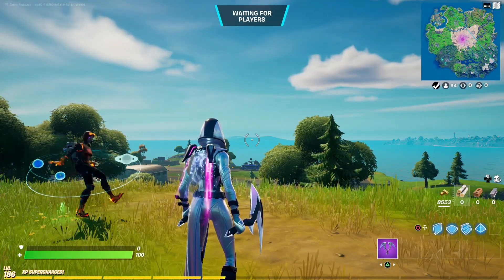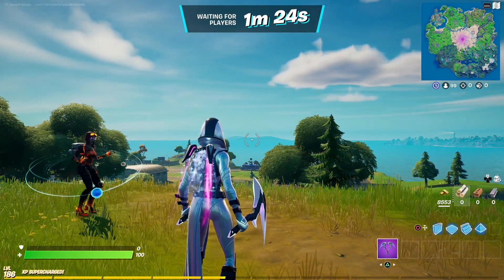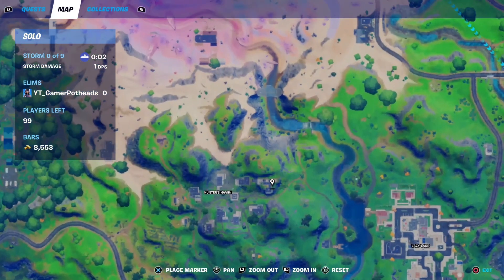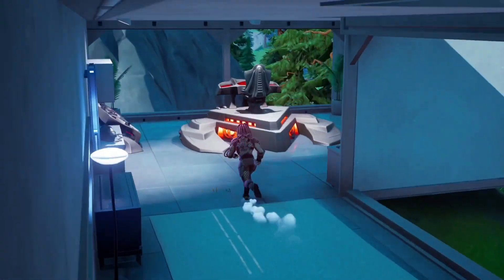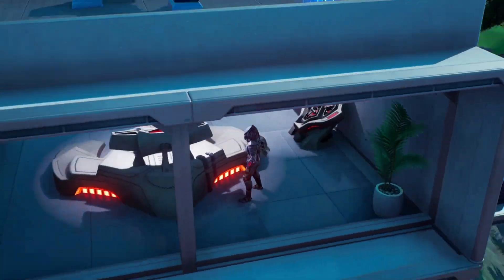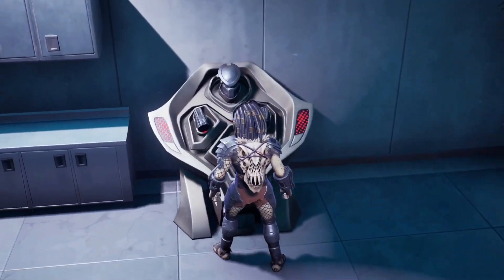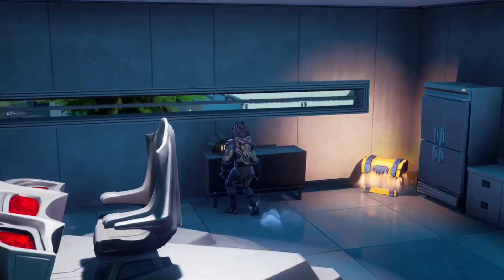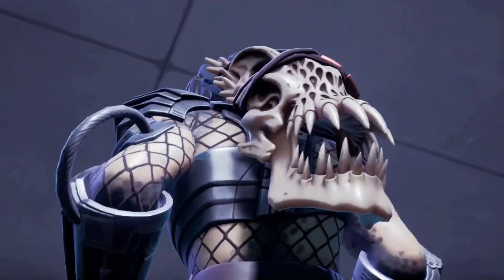VISIT PREDATOR'S APARTMENT IN HUNTER'S HAVEN AS PREDATOR (FORTNITE TUTORIALS)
Today we will show you how to complete the Quest to "Visit Predator's Apartment in Hunter's Haven as Predator" and unlock the Bio Helmet Online Emote for Predator.

If you play Fortnite then I would appreciate it if you could use my Support A Creator code in the Item Shop.  It helps me out and cost you nothing. That code is Puttyman_.  That's PUTTYMAN with an Underscore at the end.  Thank you.

Please become a member with us at any tier you like: $3.99, $7.99, or $19.99.